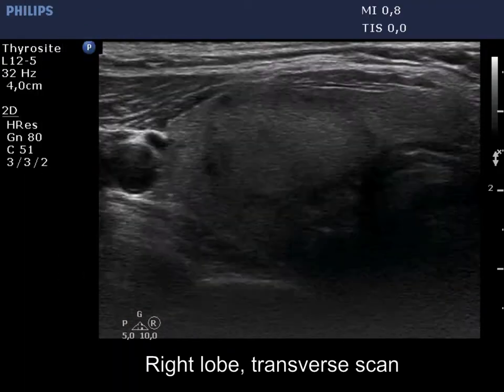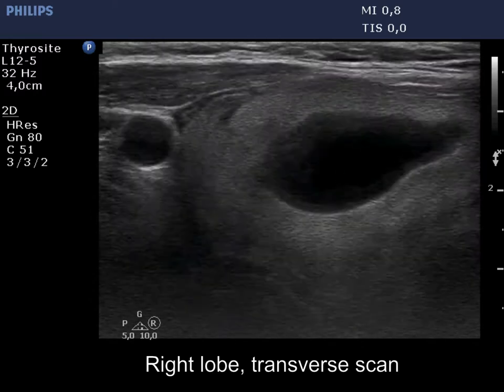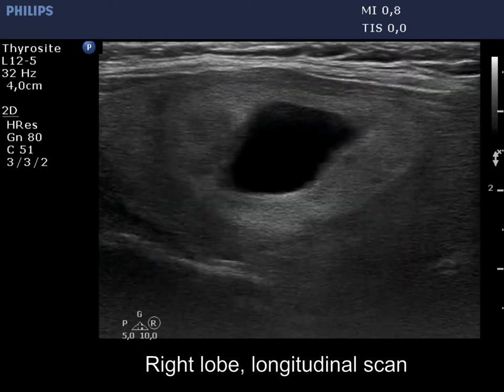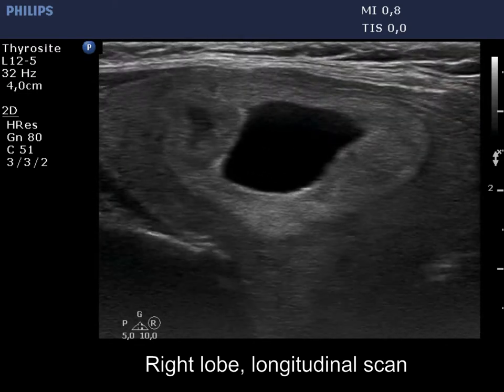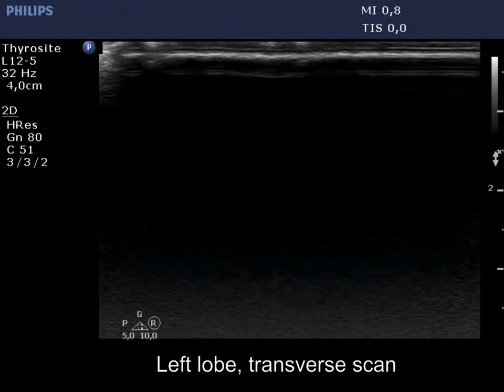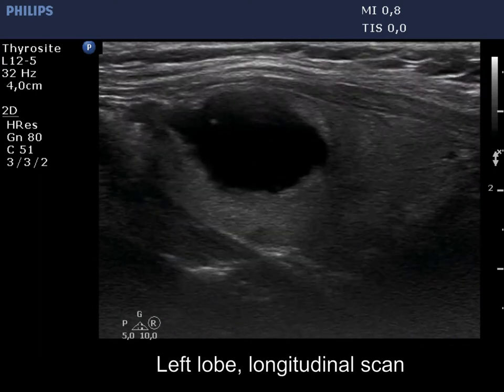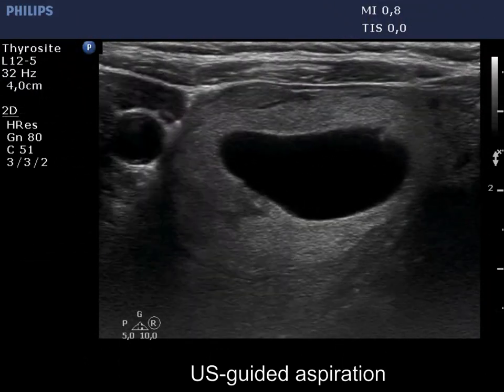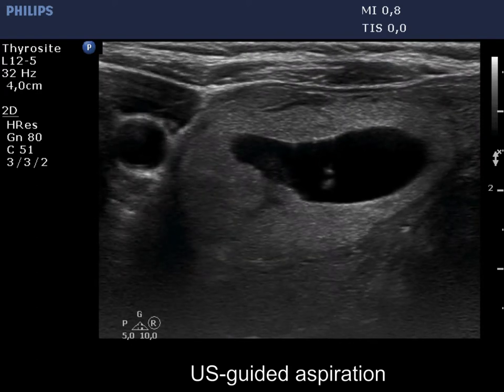Case 1530 - part 1